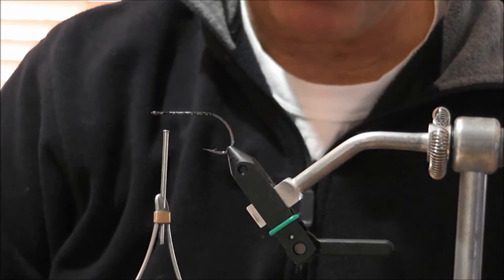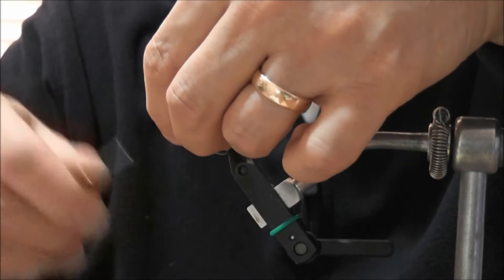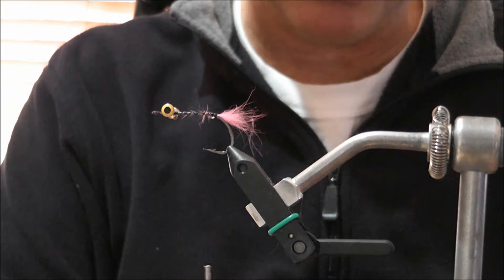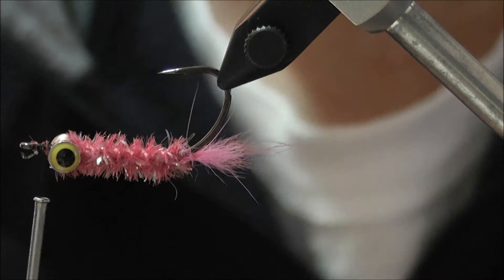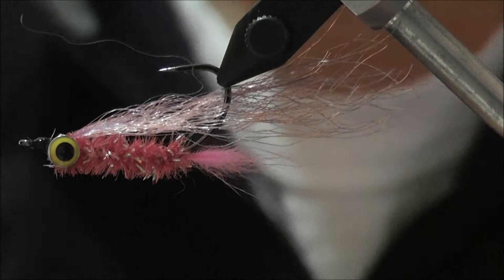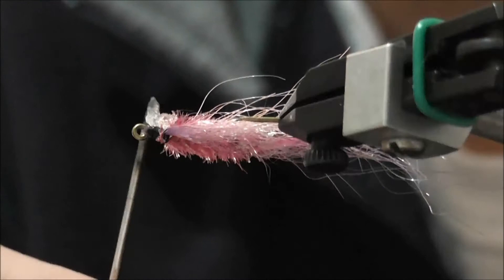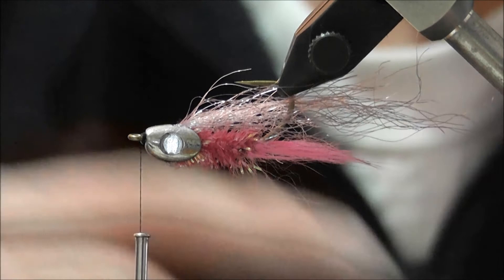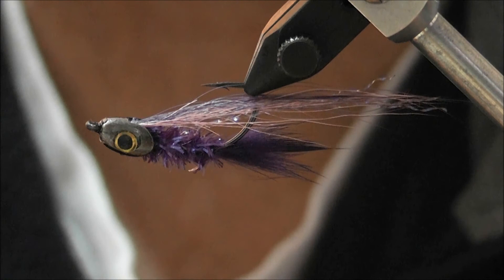Tying a Bass Vampire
How to tie the Bass Vampire as well as a Fish Skull Variation. Materials: Hook B10s or Tiemco 8089. Thread - 6/0 Colour to suit. Body - cactus Chenille. Wing - Slinky Fibre. Eyes - tungsten Predator Eyes. Skull is a Fly Men Fish Skull. Tail is optional, but I use a piece of rabbit fur.